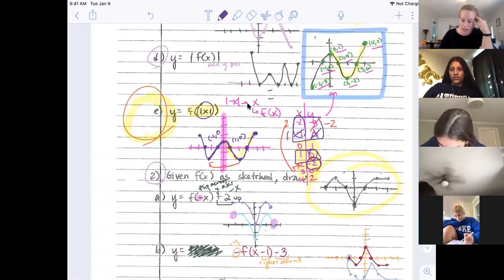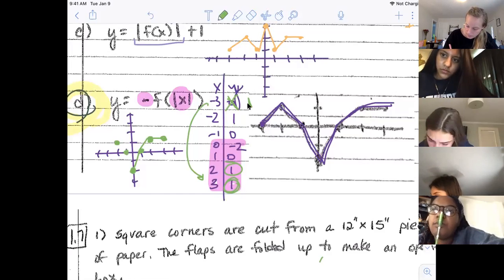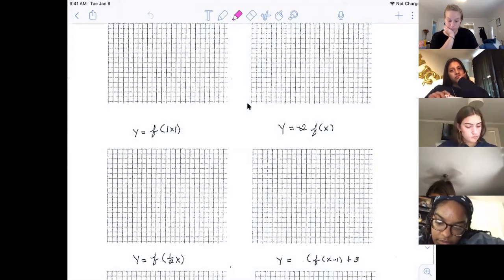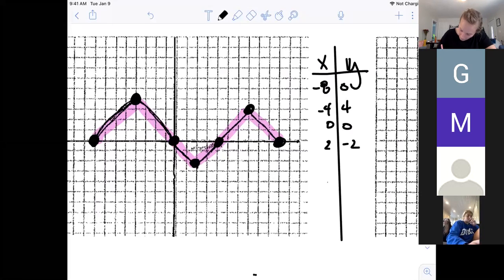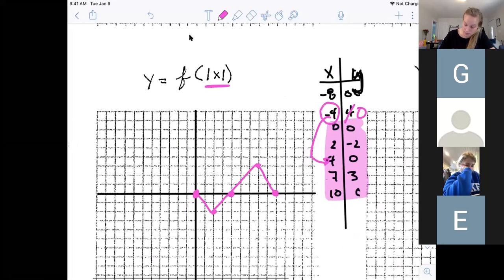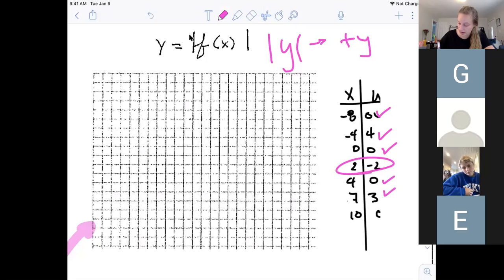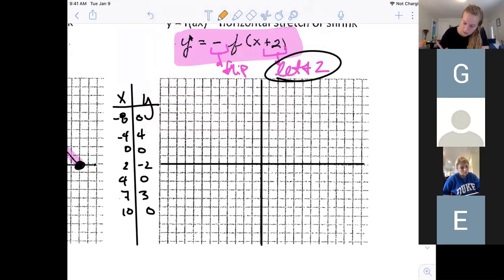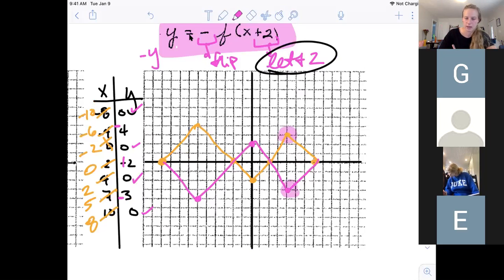PreCalc: More 1.6